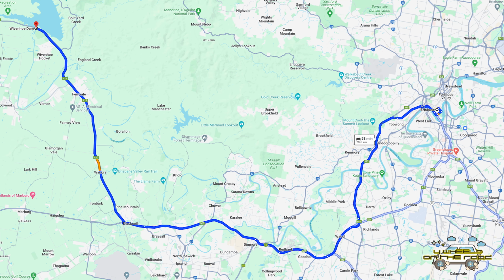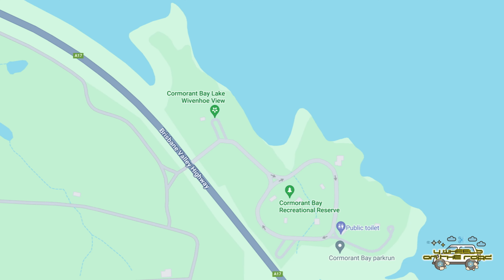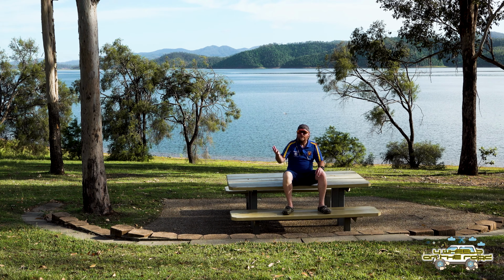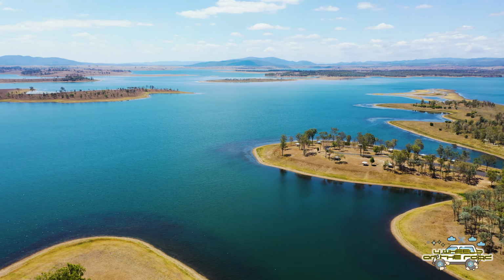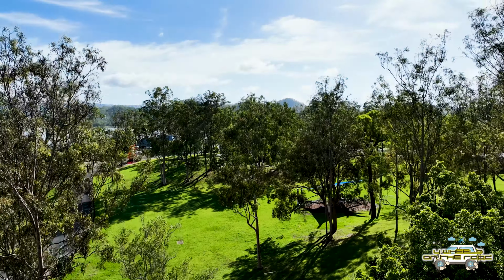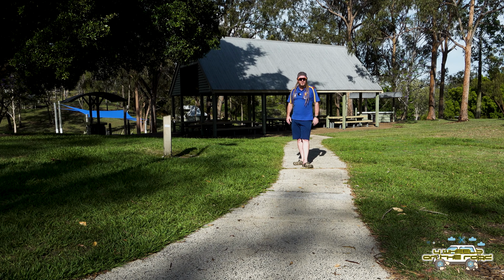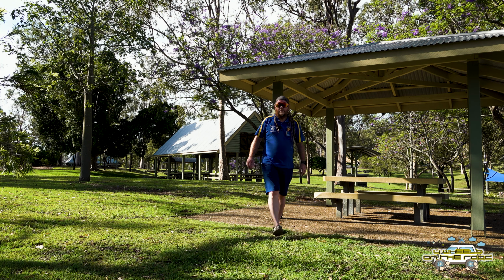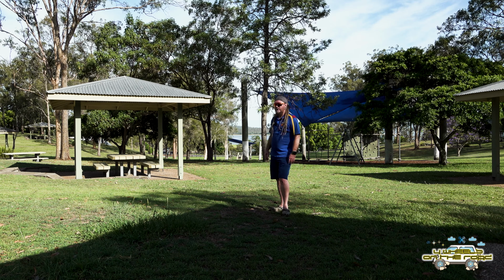Wivenhoe - Cormorant Bay Day Use Area & Park - I Bet You Have Never Even Seen This Place Before!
4 Wheels On The Road

This trip away we head up to Lake Wivenhoe to see what sort of scenery and facilities it has to offer!

Chapter Markers -
0:00 Start
0:18 Channel Intro
0:32 Map & Directions
0:53 Arriving On Site
1:15 Site Map & Where You Are
1:37 Site 1 - Near The Highway
2:15 Camping Nearby
2:44 Site 2 - Large Park
3:35 How Well Is the Area Set Out?
4:10 How To Get In To The Large Park
4:40 Park Tour
5:05 Kids Play Areas
5:51 A View Of The Water
6:13 Wrapping Up
7:07 An Aerial View Of The Area